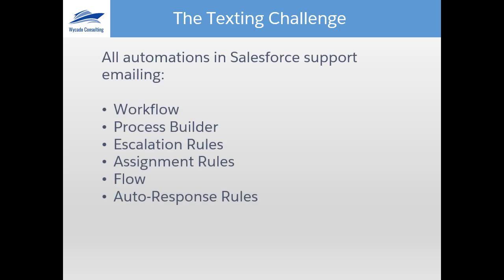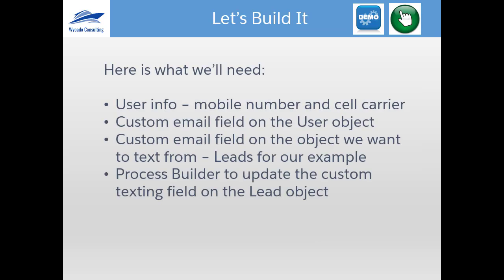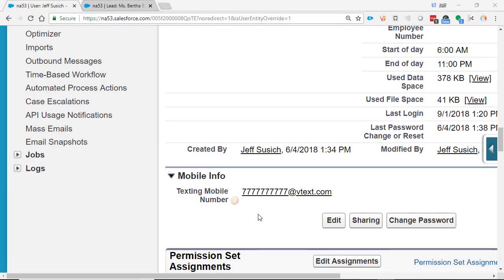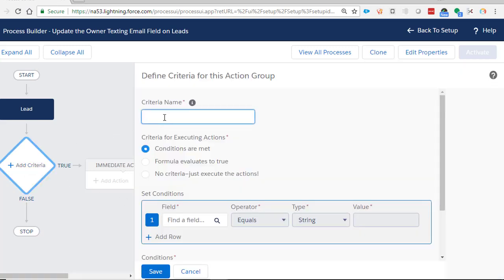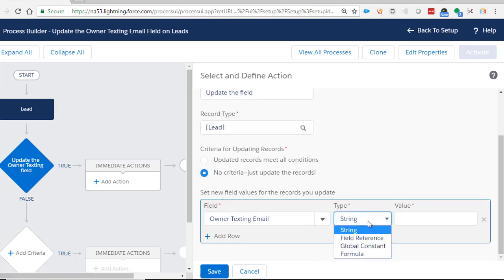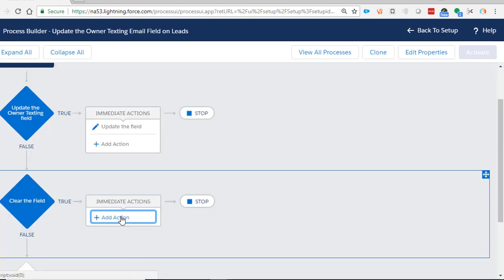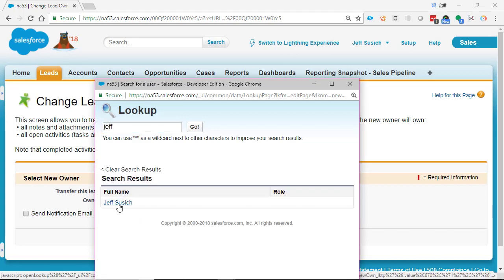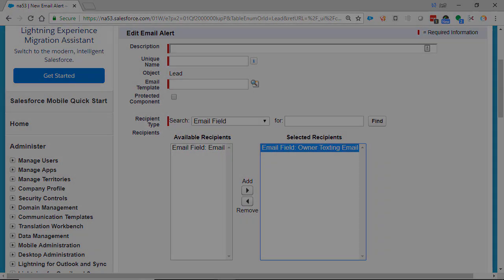Texting in Salesforce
All Salesforce automations support emailing actions. But how do we send text messages instead of emails? This video shows how to create this simply, using a couple custom fields.